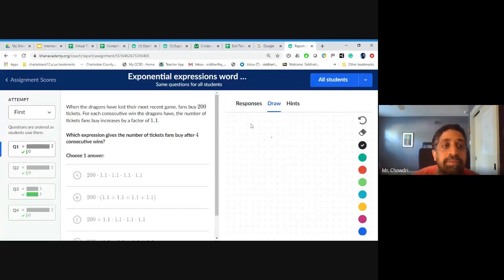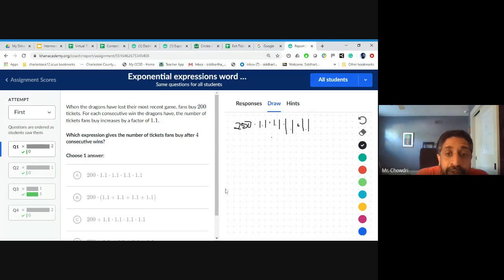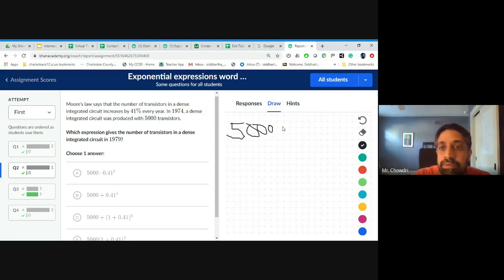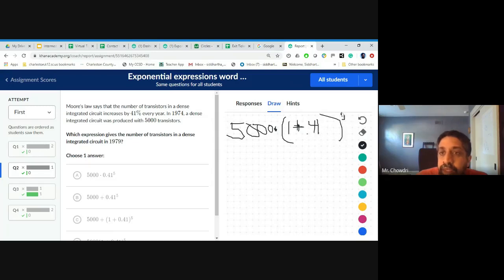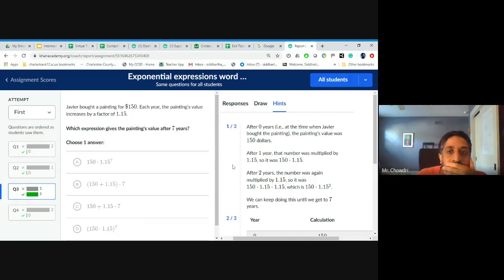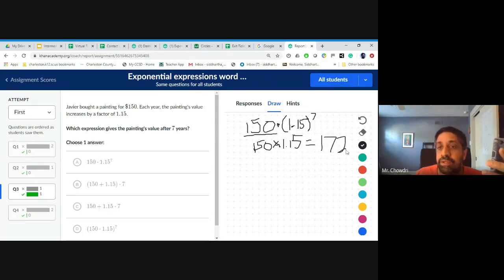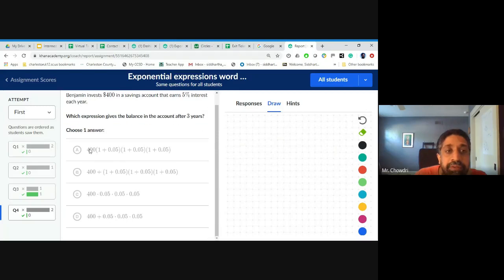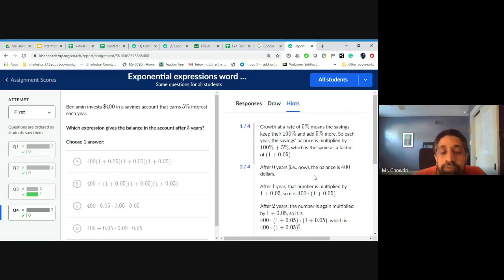Help With Khan Academy Exponent Problems